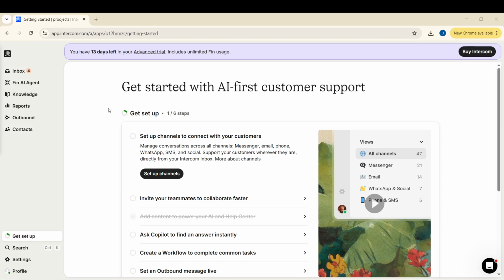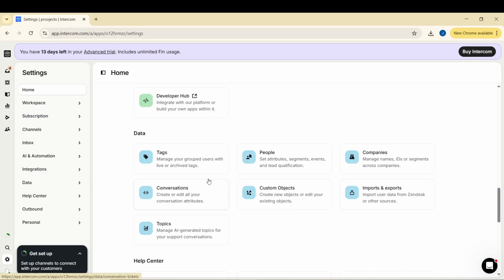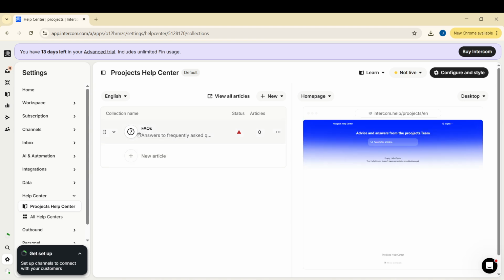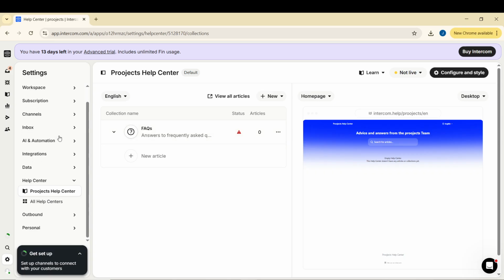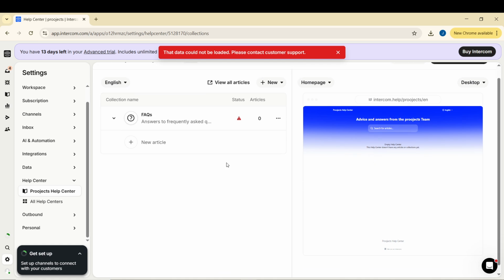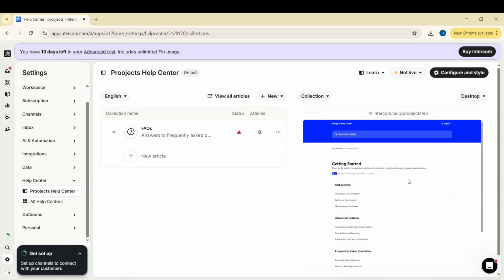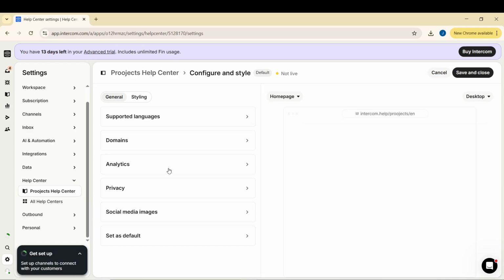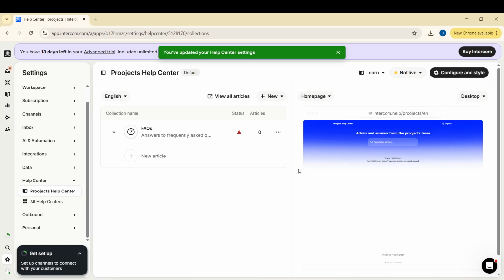How To Upload FAQ On Intercom [2026 Guide]